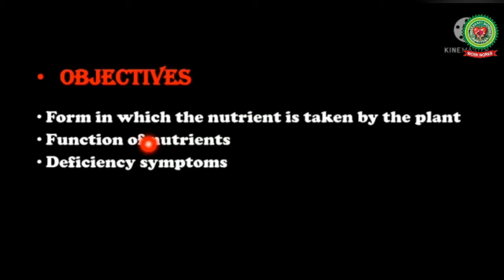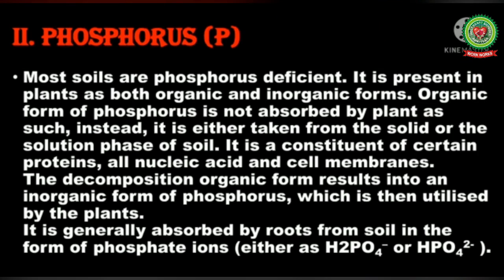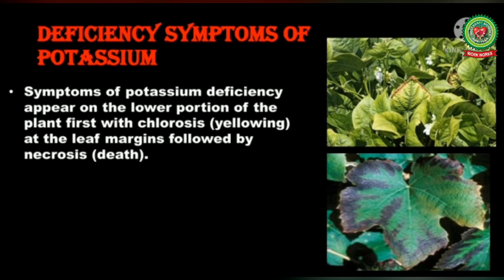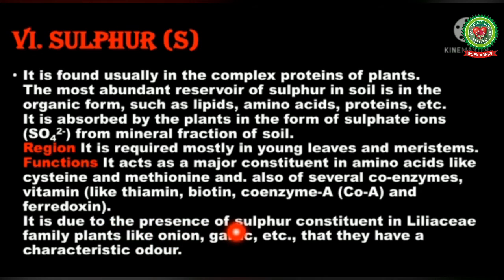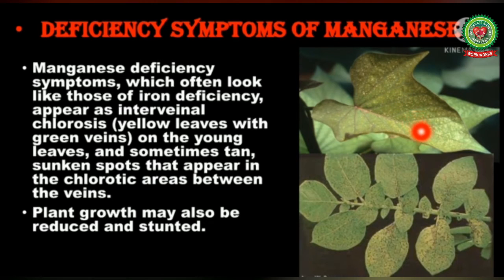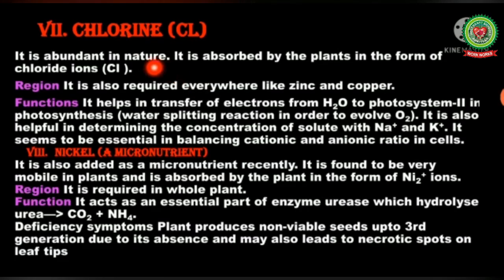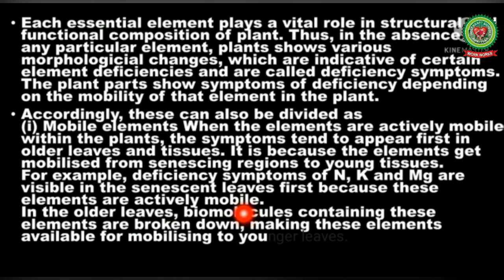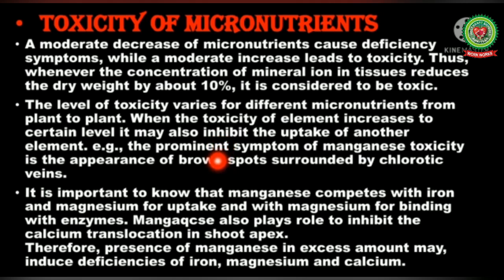Role of Macronutrients and Micronutrients|Class 11|Biology|Holy Heart Schools